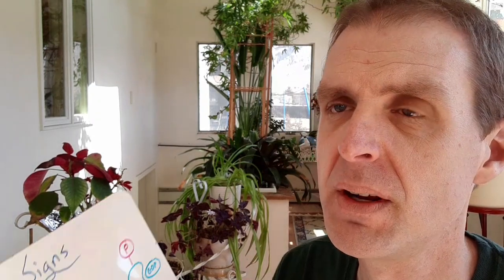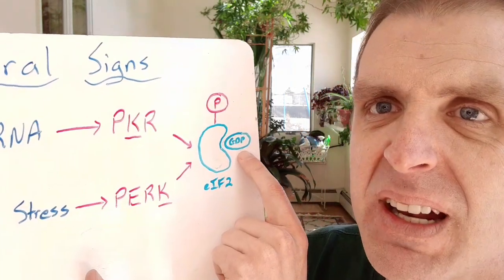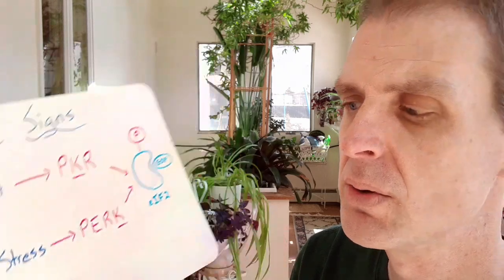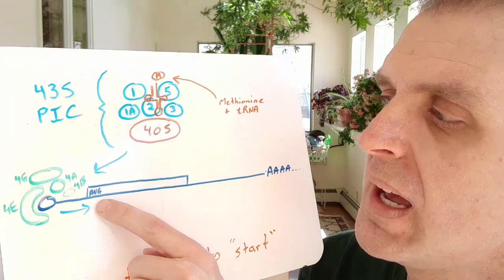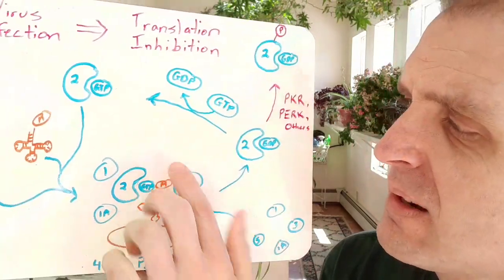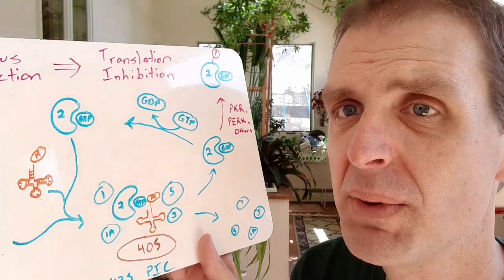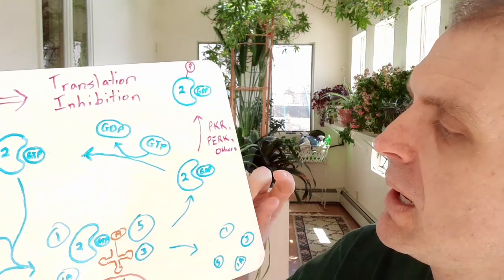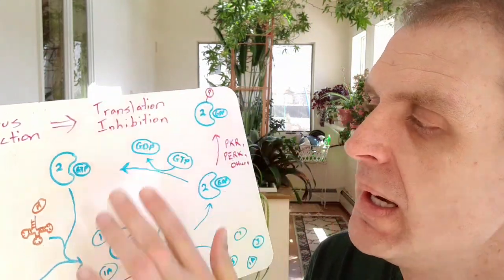Innate Defense Against Viruses: Global Translation Inhibition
Episode 054

In a previous video, we discussed how cells begin defending against viral infections by enhancing the gene expression of hundreds of antiviral proteins.  However, the activation of various transcription factors isn't the only output downstream of virus detection.  This video digs into global translation inhibition in response to two different signs that the cell is infected with a virus.

How Cells Begin Defending against Viral Infection (Episode 048)